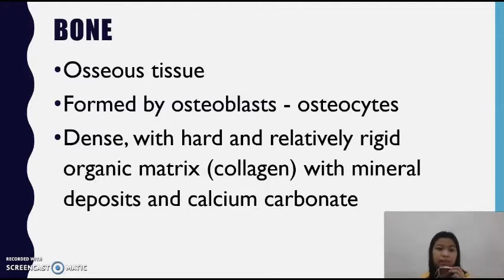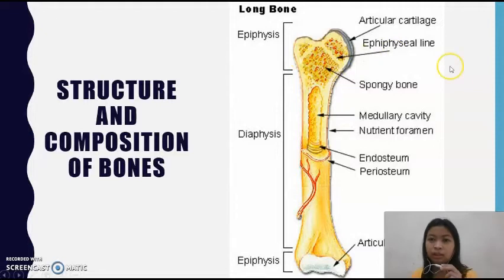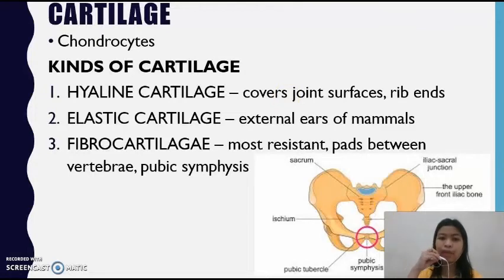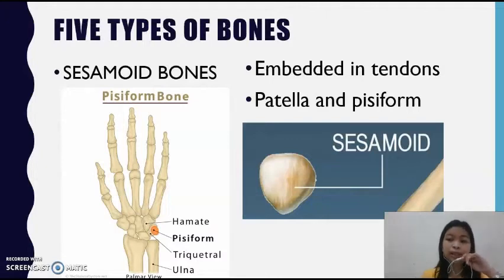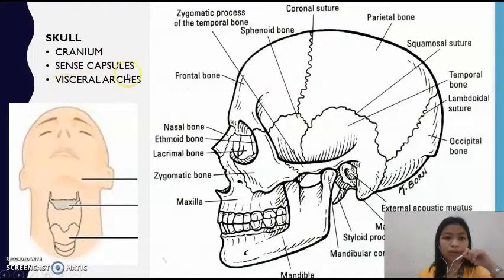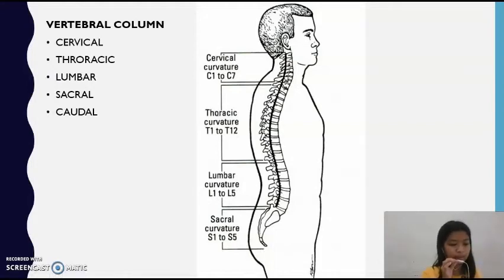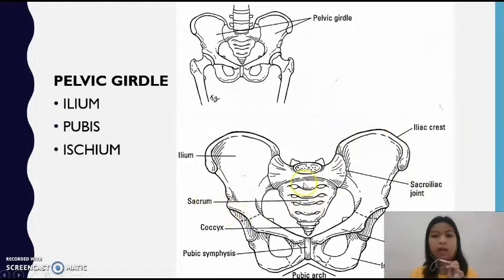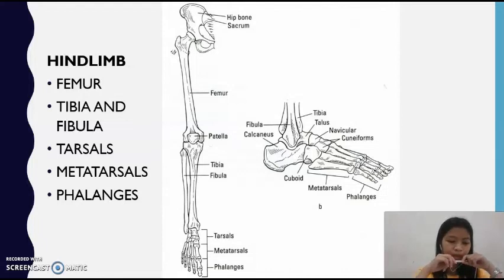Skeletal System Part 1